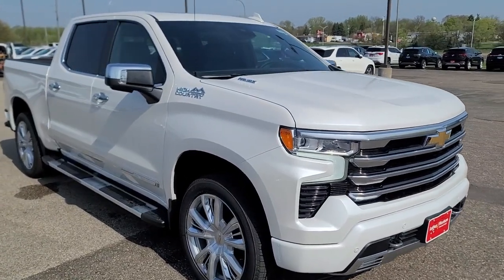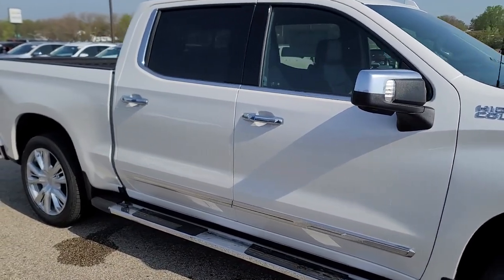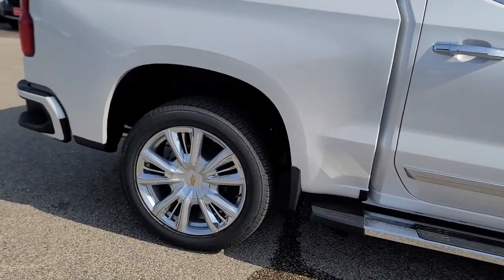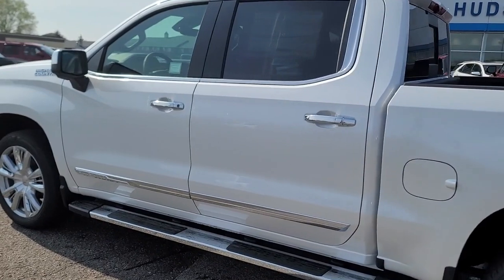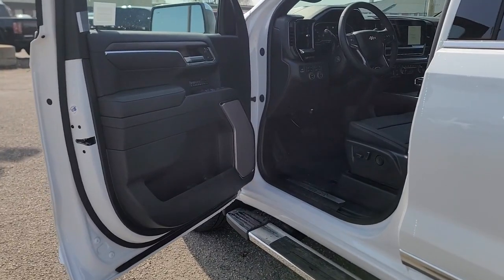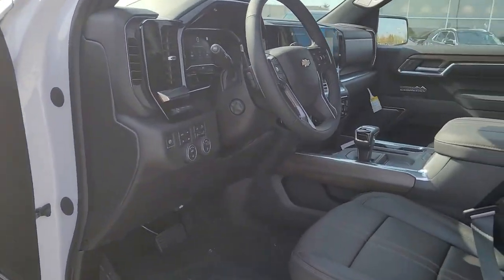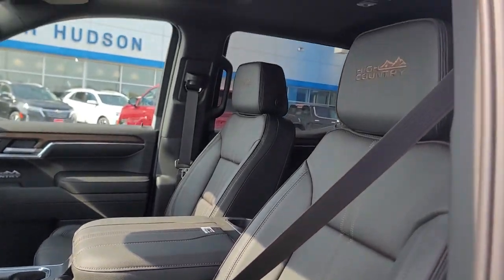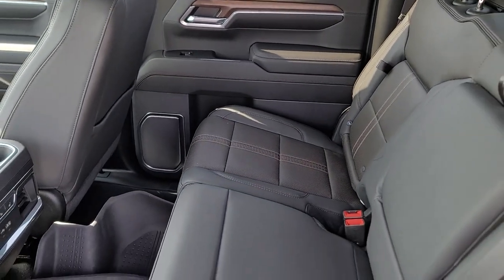2023 Chevrolet Silverado_1500 Woodbury, Cottage Grove, Hammond, New Richmond, Somerset 22524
Iridescent Pearl Tricoat New 2023 Chevrolet Silverado_1500 High Country available in 1220 Crest View Drive, Hudson, Wisconsin at Luther Hudson Chevrolet. Servicing the Woodbury, Cottage Grove, Hammond, New Richmond, Somerset, WI area.

Heated Leather Seats Navigation Premium Sound System Four Wheel Drive Turbo Charged Alloy Wheels Trailer Hitch. EPA 27 MPG Hwy/22 MPG City! IRIDESCENT PEARL TRICOAT exterior and JET BLACK interior High Country trim READ MORE!WHY BUY FROM US?We price our vehicles at their current market value based on competition factory incentives and supply and demand. In regards to the Trade-in process at Luther Hudson Chevrolet GMC we give our customers the actual cash value of their trade-in up front and in writing. We also offer a 5 day 500 mile which ever comes first money back guarantee on qualifying vehicles. So come and enjoy the Luther experience today.OPTION PACKAGESHIGH COUNTRY PREMIUM PACKAGE includes (CF5) power sunroof (RPT) 22 painted aluminum wheels with Chrome inserts (XCE) 275/50R22SL all-season blackwall tires and (RIA) floor liner LPO TECHNOLOGY PACKAGE includes (DRZ) Rear Camera Mirror and (UV6) 15 Diagonal Head-Up Display (Includes (KSG) Adaptive Cruise Control and (UGN) Enhanced Automatic Emergency Braking. Includes (UGN) Enhanced automatic Emergency Braking on vehicles built prior to 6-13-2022. Vehicles built on or after 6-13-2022 will include (UHY) Automatic Emergency Braking.) ENGINE DURAMAX 3.0L TURBO-DIESEL I6 (305 hp [227 kW] @ 3750 rpm 495 lb-ft of torque [671 Nm] @ 2750 rpm) (Includes (KW5) 220-amp alternator and (K05) engine block heater.) SUSPENSION PACKAGE ADAPTIVE RIDE CONTROL AUDIO SYSTEM CHEVROLET INFOTAINMENT 3 PREMIUM SYSTEM with Google built-in 13.4 diagonal HD color touchscreen includes multi-touch display AM/FM stereo Bluetooth streaming audio for music and most phones; featuring wireless Android Auto and Apple CarPlay capability for compatible phones advanced voice recognition in-vehicle apps personalized profiles for infotainment and vehicle settings (STD) TRANSMISSIONCheck whether a vehicle is subject to open recalls for safety issues at safercar.gov
IRIDESCENT PEARL TRICOAT,TRAILER TIRE PRESSURE MONITOR SENSORS  includes set of 4 sensors. Sensor functionality requires (UET) Trailering App to be ordered with the vehicle and installed by the factory. Sensors will be shipped loose with the truck and will need to be installed on trailer by customer. System is capable of monitoring up to 6 wheels. Additional or replacement sensors are available through GM Accessories,ENGINE  DURAMAX 3.0L TURBO-DIESEL I6  (305 hp [227 kW] @ 3750 rpm  495 lb-ft of torque [671 Nm] @ 2750 rpm) (Includes (KW5) 220-amp alternator and (K05) engine block heater.),ENGINE BLOCK HEATER,SEATS  FRONT BUCKET  with center console (STD) (Includes (EPH) Electronic Transmission Range Selector (console mounted).),GVWR  7200 LBS. (3266 KG),LICENSE PLATE KIT  FRONT,HIGH COUNTRY PREMIUM PACKAGE  includes (CF5) power sunroof  (RPT) 22 painted aluminum wheels with Chrome inserts  (XCE) 275/50R22SL all-season  blackwall tires and (RIA) floor liner  LPO,HIGH COUNTRY PREFERRED EQUIPMENT GROUP  includes standard equipment,TECHNOLOGY PACKAGE  includes (DRZ) Rear Camera Mirror and (UV6) 15 Diagonal Head-Up Display (Includes (KSG) Adaptive Cruise Control and (UGN) Enhanced Automatic Emergency Braking. Includes (UGN) Enhanced automatic Emergency Braking on vehicles built prior to 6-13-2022. Vehicles built on or after 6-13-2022 will include (UHY) Automatic Emergency Braking.),NOT EQUIPPED WITH STEERING COLUMN LOCK  SEE DEALER FOR DETAILS,REAR AXLE  3.23 RATIO,ALTERNATOR  220 AMPS,JET BLACK  PERFORATED LEATHER SEATING SURFACES,LPO  WHEEL LOCKS  SET OF 4  (dealer-installed) (Beginning with start of production  certain vehicles will be forced to include (RFV) Not Equipped with (SFE) Wheel Locks  LPO  which removes (SFE) Wheel Locks  LPO. See dealer for details or the window label for the features on a specific vehicle.,REAR CAMERA MIRROR  INSIDE REARVIEW AUTO-DIMMING  with full camera display,ADAPTIVE CRUISE CONTROL,WHEELS  22 X 9 (55.9 CM X 22.9 CM) PAINTED ALUMINUM  with Chrome inserts,MULTICOLOR 15 DIAGONAL HEAD-UP DISPLAY,SUSPENSION PACKAGE  ADAPTIVE RIDE CONTROL,TRANSMISSION  10-SPEED AUTOMATIC  with Electronic Transmission Range Selector (ETRS)  electronically controlled with overdrive  tow/haul mode and steering column paddle shifters. Includes Cruise Grade Braking and Powertrain Grade Braking,TIRES  275/50R22SL